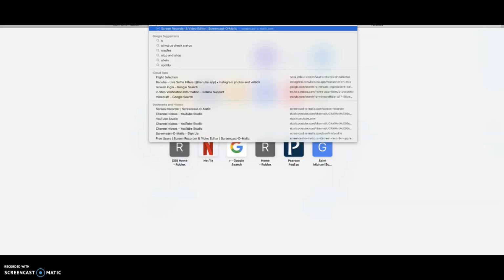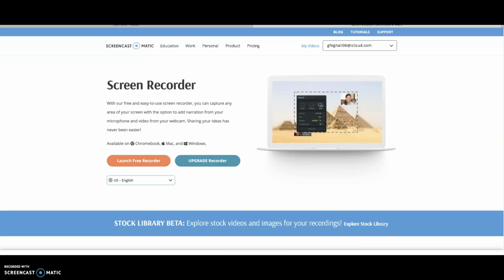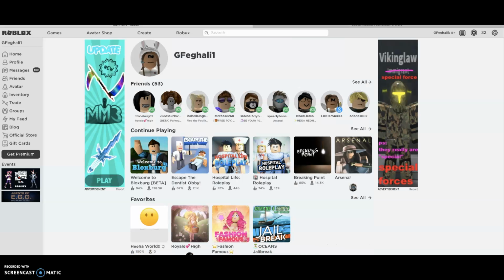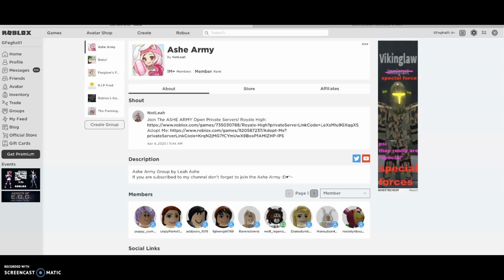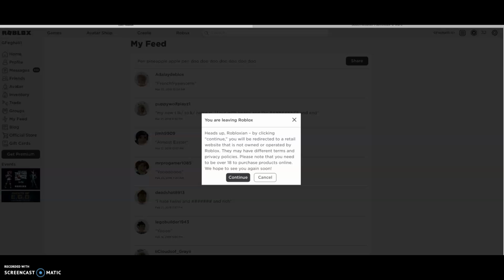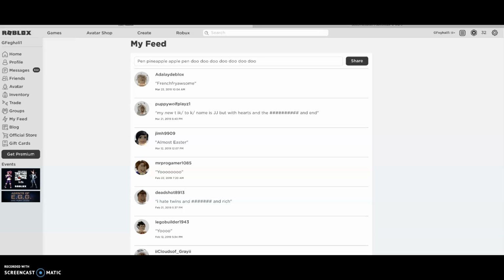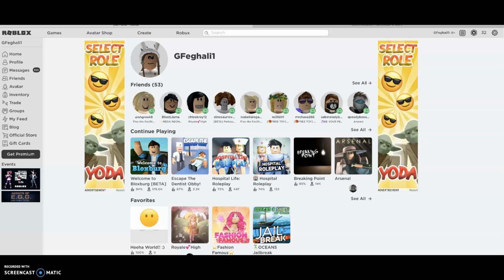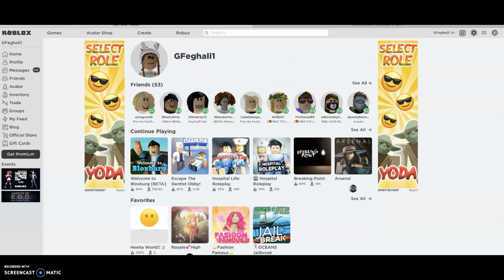Teaching you guys how to record and play roblox!